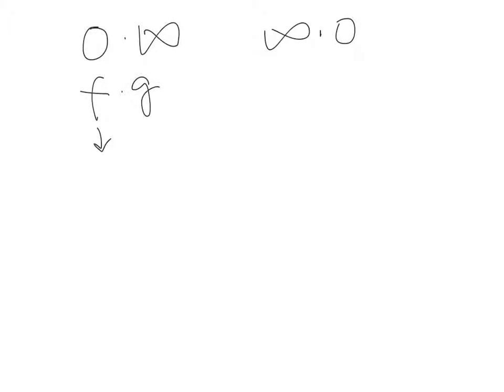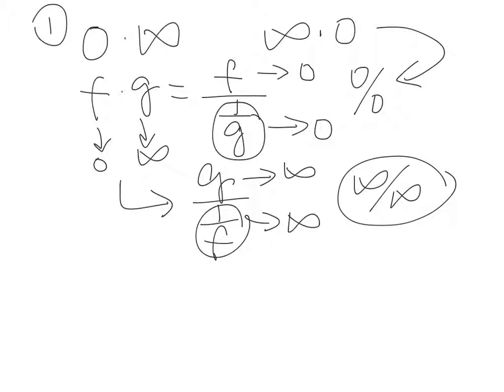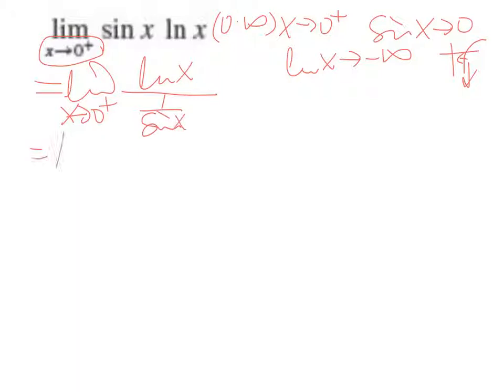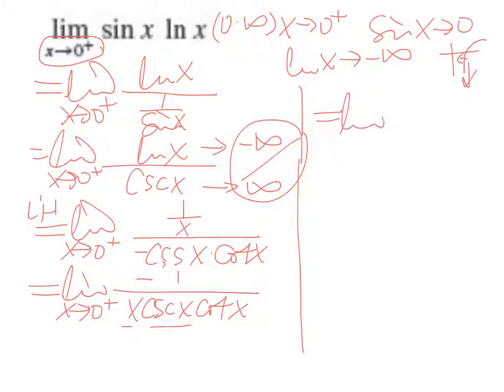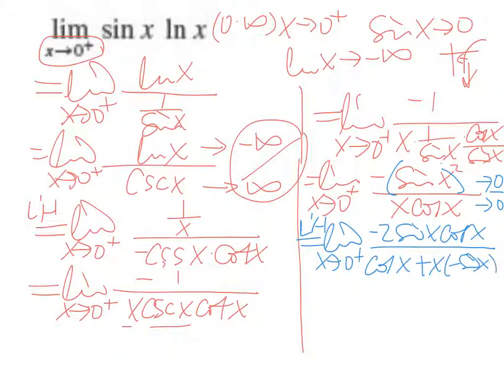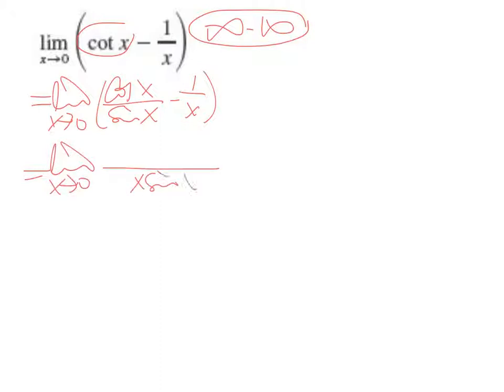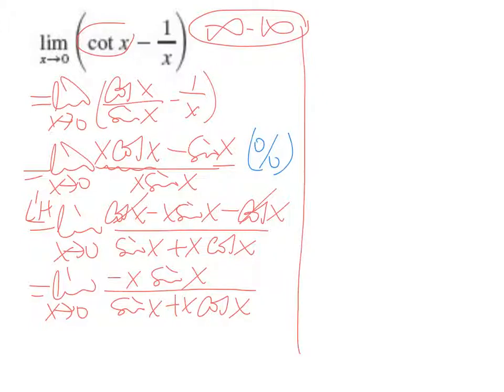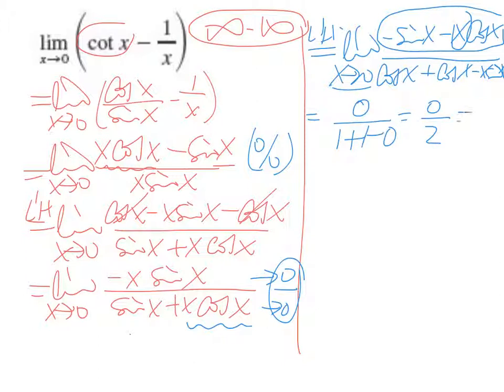L'Hospital's Rule 2